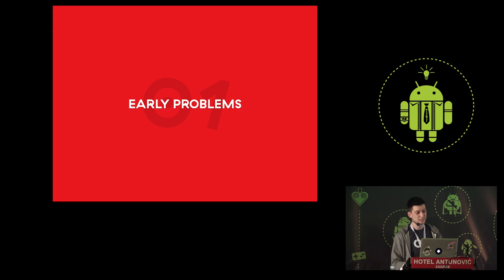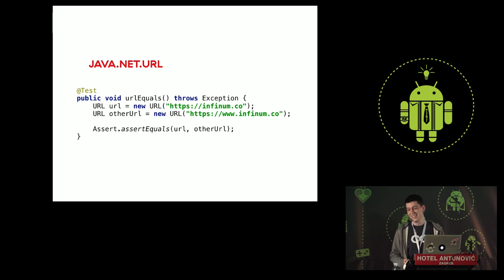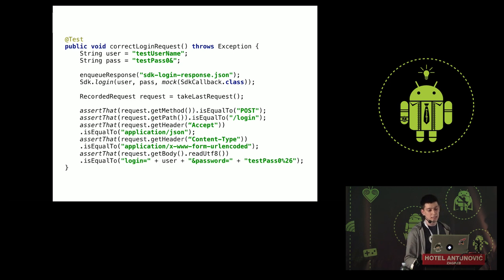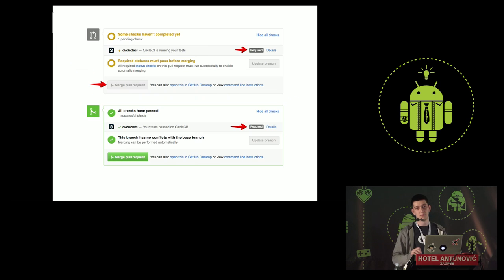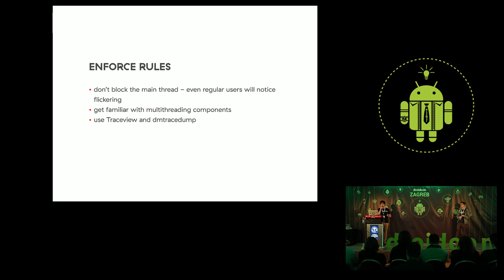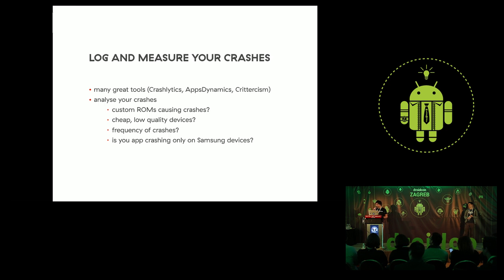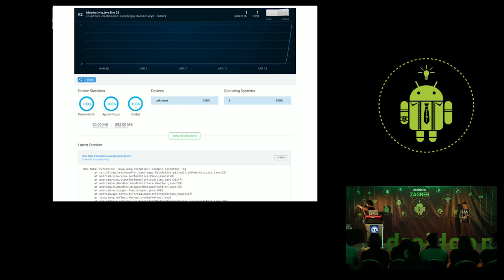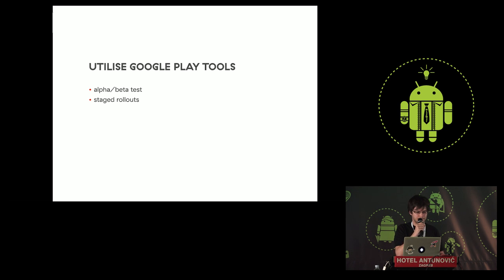Plesac & Kovač from Infinum: Continuos integration and delivery on Android - droidcon Zagreb 2016